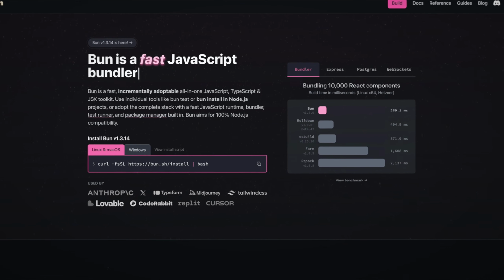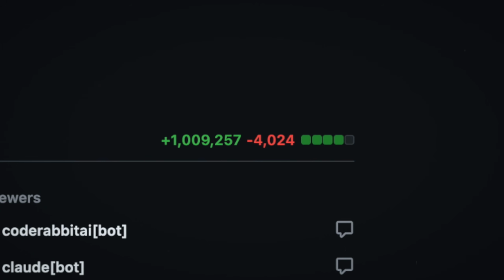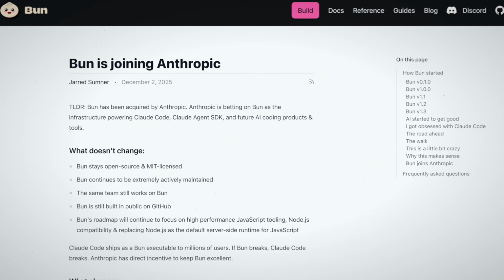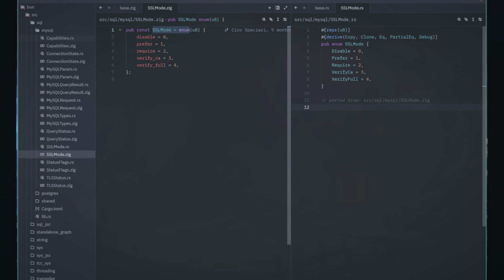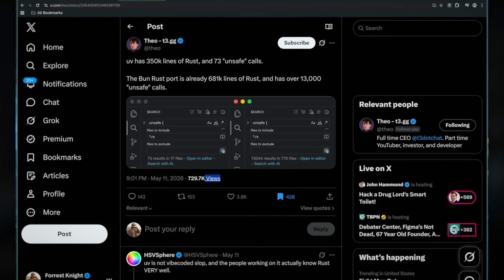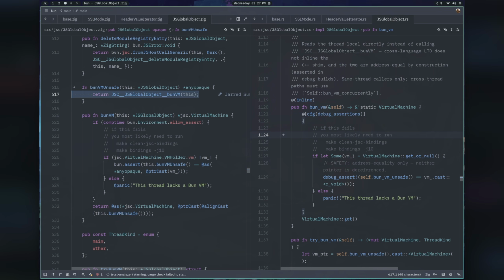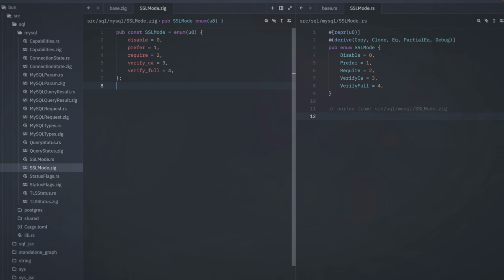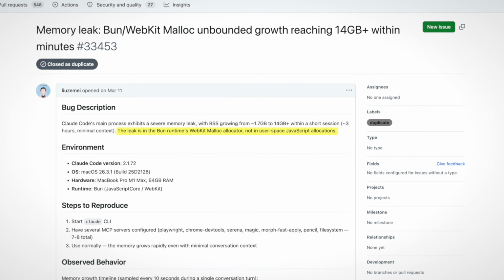I Can't Believe Rust Is Replacing Zig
Check out Greptile, the best AI code reviewer I've ever used

So Bun just ported their entire Zig codebase to Rust, and they did it with AI. This is absolutely fascinating, on both accounts! So I decided to dive into how they did it, what the Rust code actaully looks like and if it's good or AI slop, what the original Zig codebase looked like, why Bun did this, and a whole lot more. This was a fun one!